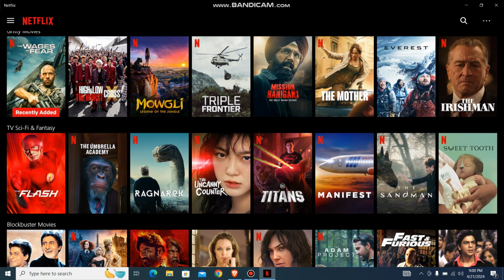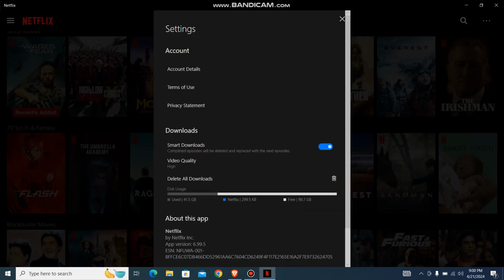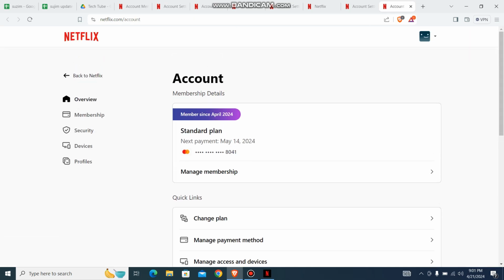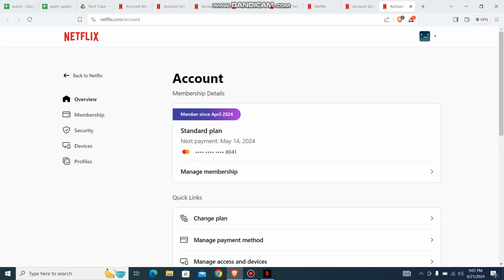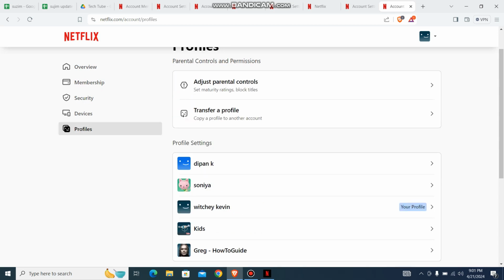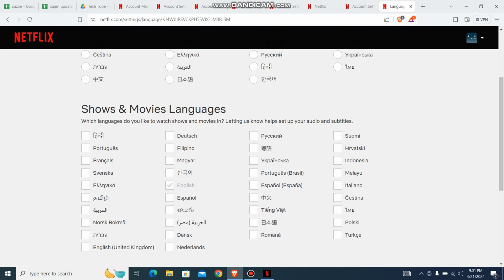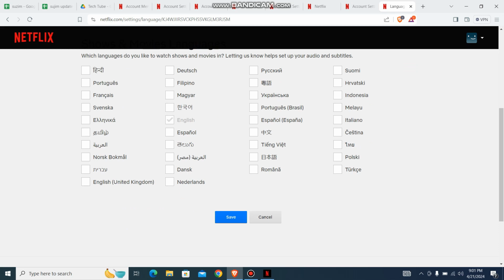How to Change Language on Netflix (2024) | Edit Language on Netflix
Watch Netflix content in your preferred language by adjusting the language settings. In this tutorial, we'll show you how to change the language on Netflix for a personalized viewing experience. Follow along for easy steps to switch languages on Netflix.